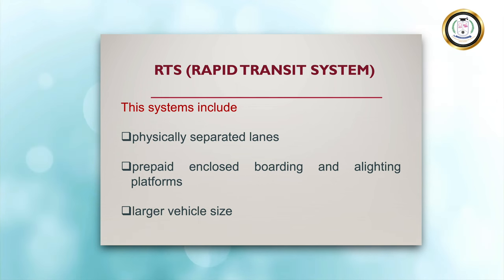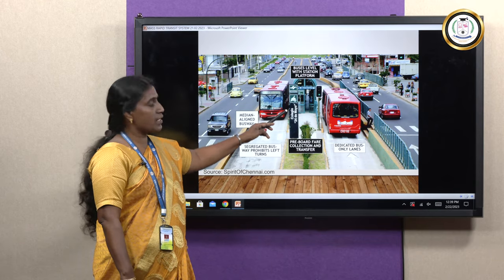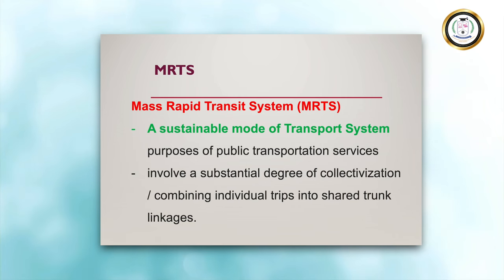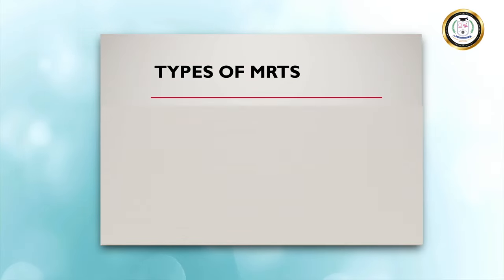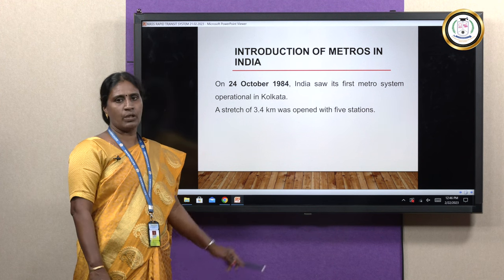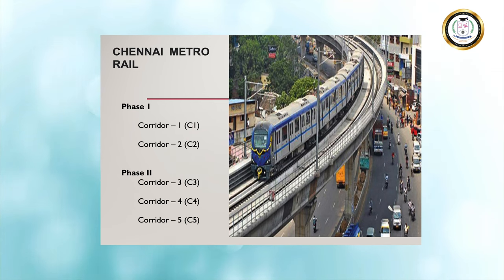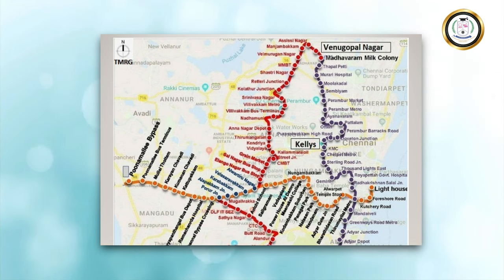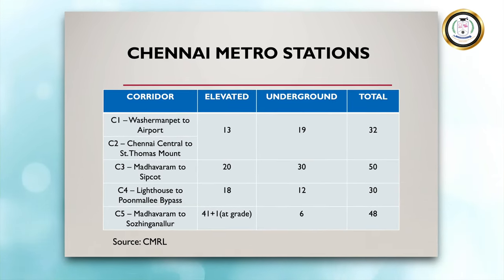Mass Rapid Transit System - Dr. R. Nirmala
Now-a-days, Transportation of large numbers of people by means of buses, subway trains, etc., especially within urban areas is always a challenging task. This scenario of tremendous increase in traffic volume is owing to the extension of Urbanization of cities and increase in the number of vehicle ownership. This tremendous increase in traffic leads to demand for common Transportation services which would satisfy the necessity of public demands. Mass Rapid Transit System (MRTS) is a sustainable mode of Transport System defined for the purposes of public transportation services, which involve a substantial degree of collectivization or combining individual trips into shared trunk linkages. These systems have physically separated lanes that take vehicles out of mixed traffic congestion, prepaid enclosed boarding and alighting platforms that have increased speeds of movement, increase in number of passengers capacity of the system, faster and convenient transit system from one mode to another mode. The mass mode of transportation of people in metropolitan cities could be achieved with the help of construction of the Metro Rail system. The metro rail is a transit, when it is well utilized, it produces noteworthy benefits for the community such as air-quality improvements, less land consumption than an auto-dependent transportation system, lower energy requirements, and lower accident costs. They have higher standards than city buses, but a limited stopping pattern. The metro rail provides elevated, at grade level and underground railway lines and station points. This system is quite expensive in terms of construction and operating cost when compared to other modes of transport. This video lecture presents the outline of the Mass Rapid Transit System, its necessity, types and benefits. It addresses the need for developing India &#39;s metro railways and the shortfall of Bus Rapid Transit systems. Also, it lists the characteristics of the Chennai Metro, the station locations along each rail corridor &#39;s line, and its phase 1 and phase 2 rail corridors.